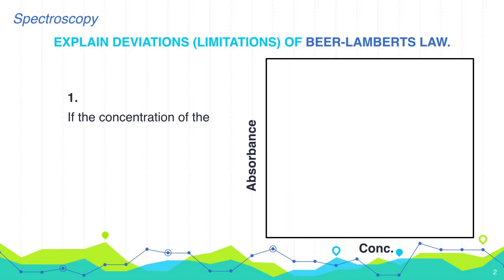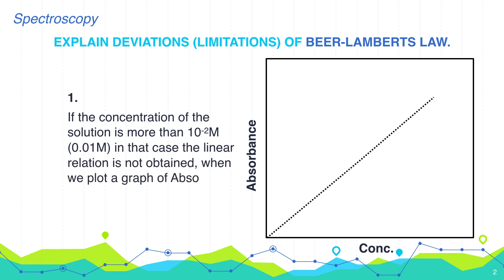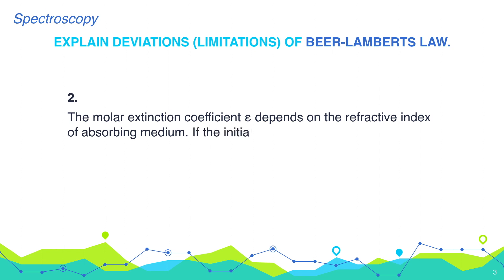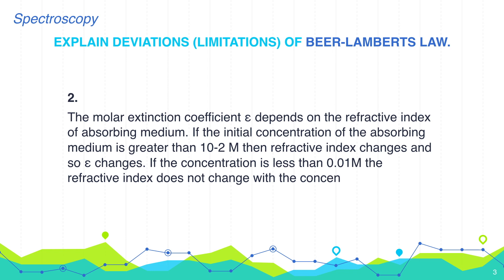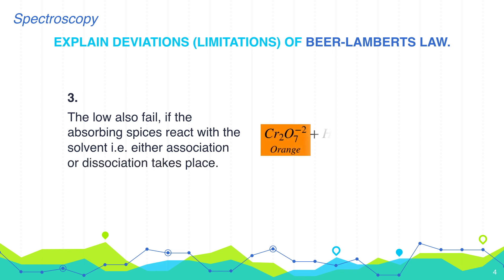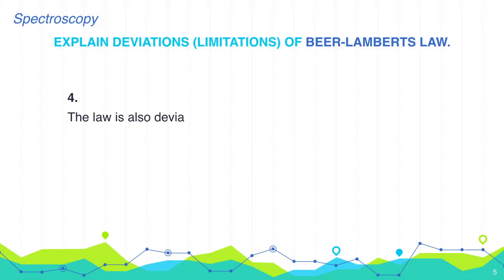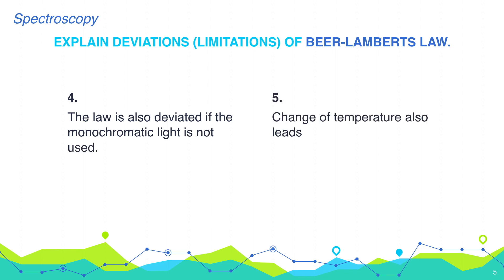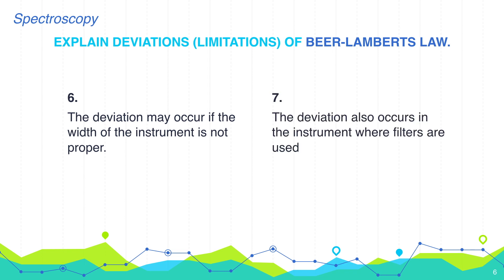Explain Deviations (Limitations) of Beer Lambert's law | Spectroscopy | Analytical Chemistry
The followings are the main deviations:
1. If the concentration of the solution is more that 10-2M (0.01M) in that case the linear relation is not obtained, when we plot a graph of Absorbance V/s concentration. That means law is deviated.
2. The low also fail, if the absorbing spices react with the solvent i.e. either association or dissociation takes place.

Orange              Yellow
For e.g. change in the color of dichromate ions on dilution with water. If dichromate ions are diluted at constant pH then the graph is straight line, means it obeys Beer-Lambert Is Law. But if the dilution is done by not keeping the constant pH in that case there is deviation as shown by dotted line i.e. in that case Beer-Lamberts Law is not obeyed.
3. The law is also deviated if the monochromatic light is not used.
4. The molar extinction coefficient ε depends on the refractive index of absorbing medium. If the initial concentration of the absorbing medium is greater than 10-2 M then refractive index changes and so ε changes. If the concentration is less than 0.01M the refractive index does not change with the concentration and so the ε does not changes and law holds true.
5. Change of temperature also leads to deviation of Beer-Lamberts Law.
6. The deviation may occur if the width of the instrument is not proper.
7. The deviation also occurs in the instrument where filters are used because with filters we do not get monochromatic light.